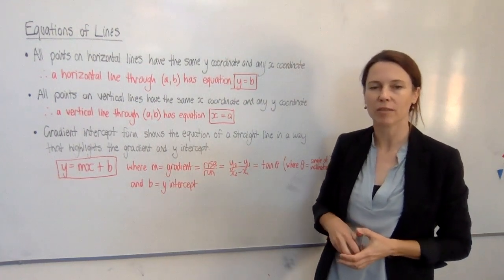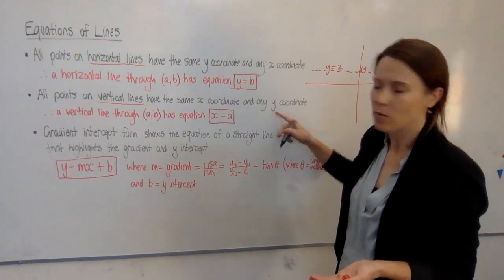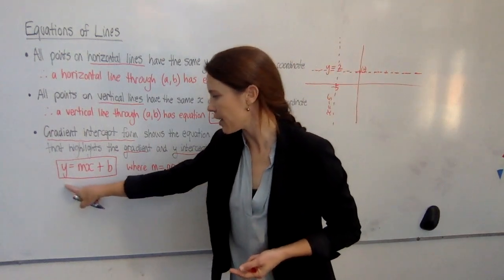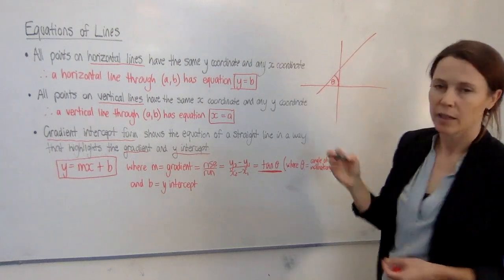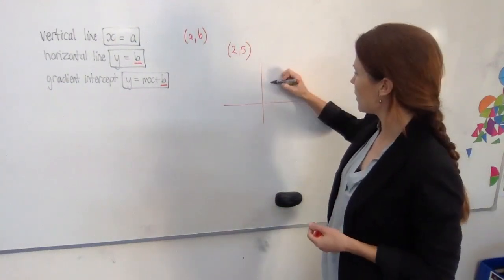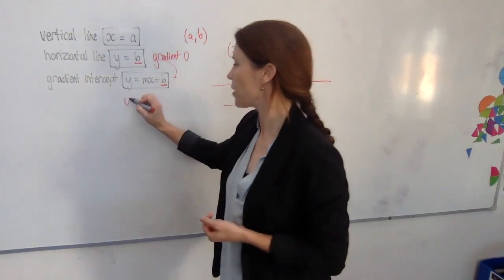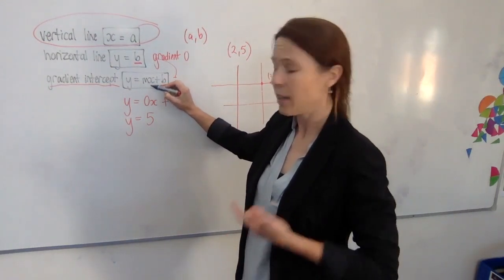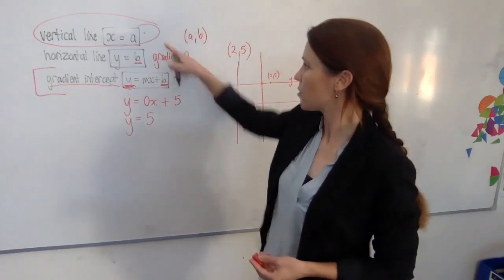Equations of Lines - Horizontal, Vertical and Gradient Intercept Form